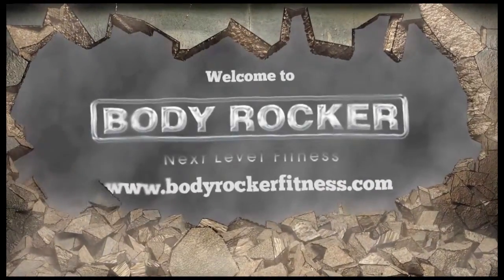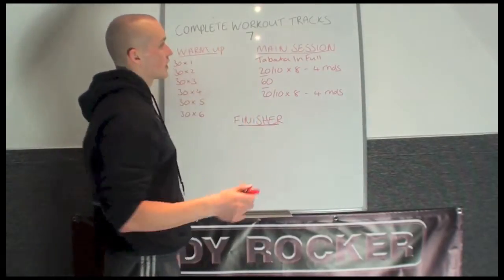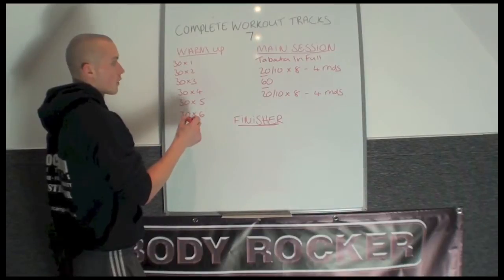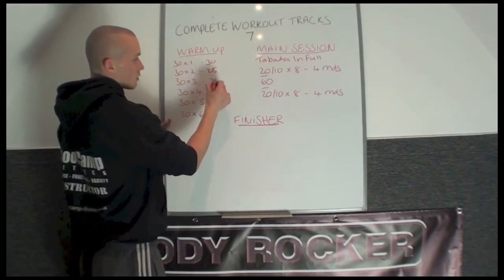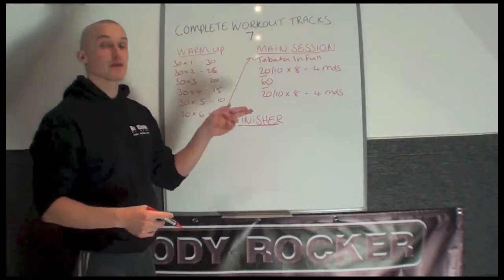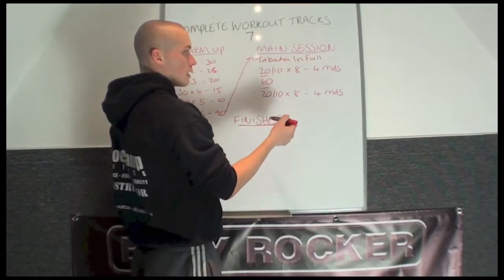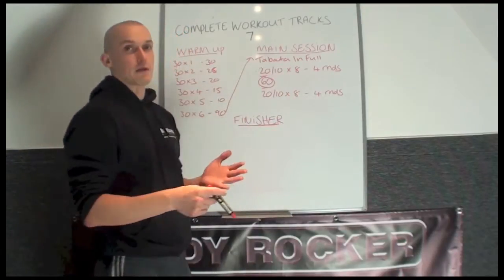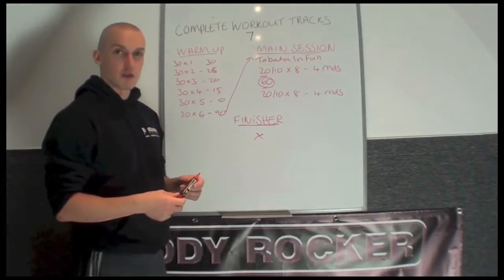Complete Workout Number 7 Set Up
Hey Body Rockers!

Our series of instructional videos will take you through step by step how each and every workout track sets up. This will help you when teaching and/or working out using the Body Rocker Fitness (BRF) series of automated workout tracks.

Team BRF!